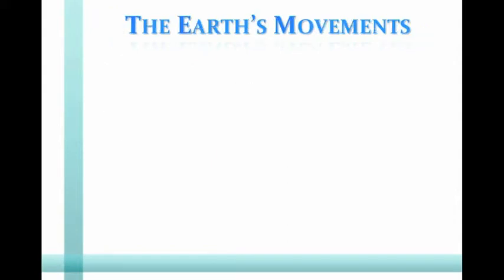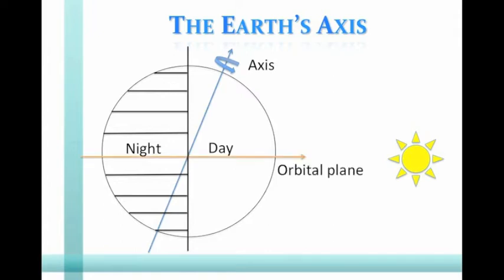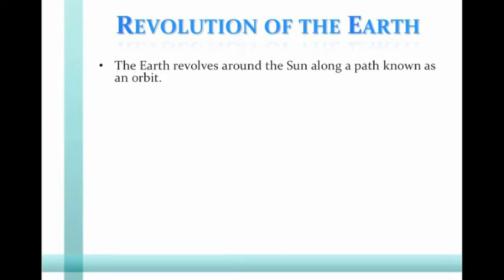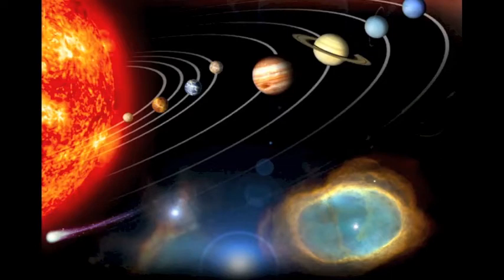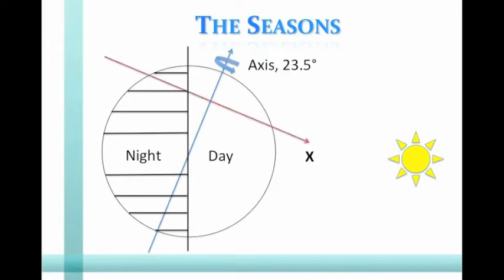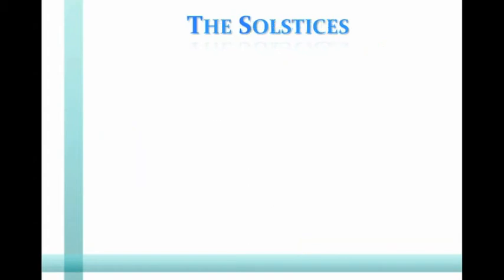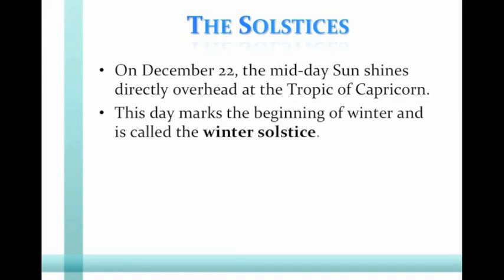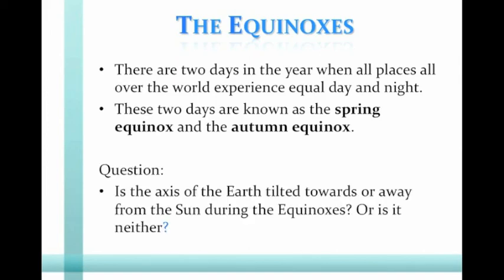The Earth Part 2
Hi everyone, Part 2 of "Our Home - The Earth" here. Enjoy.